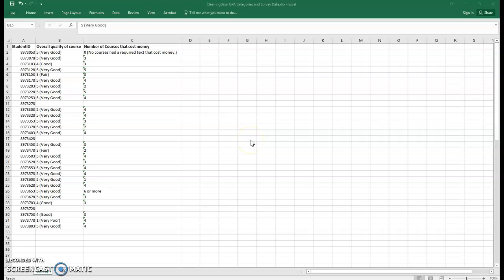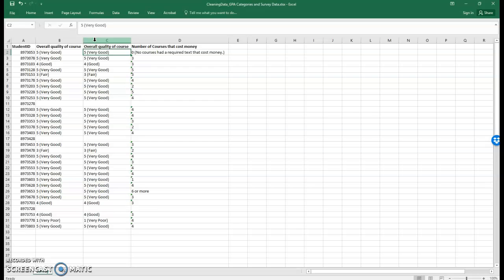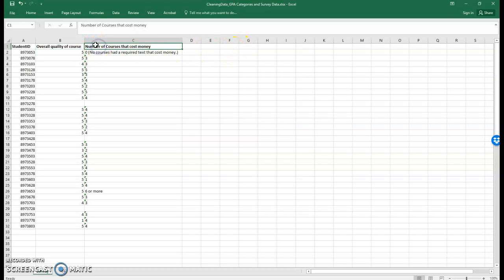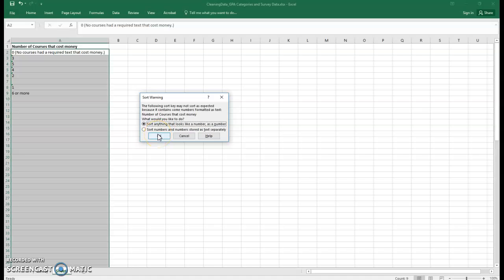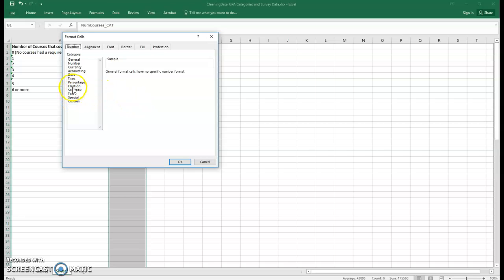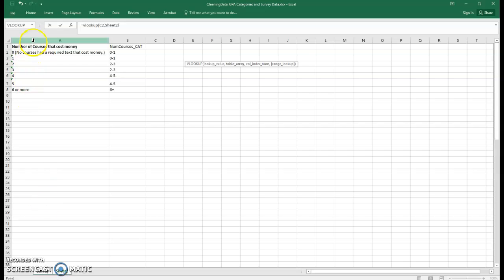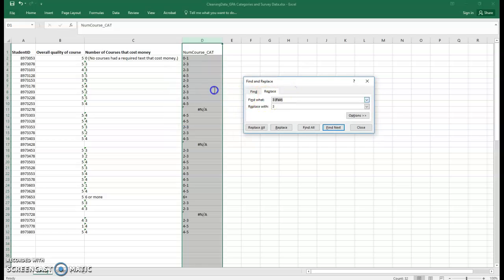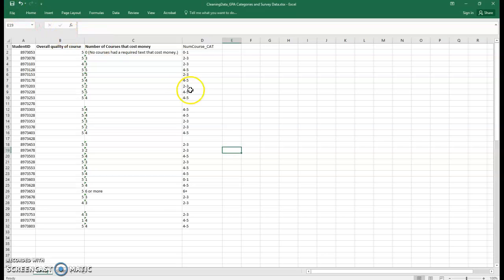Excel - Basics of Data Cleaning